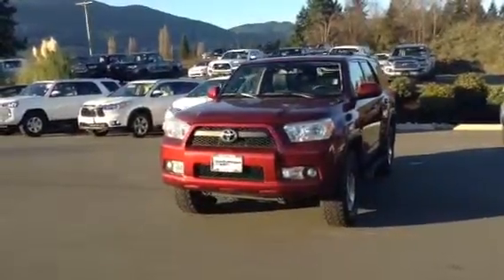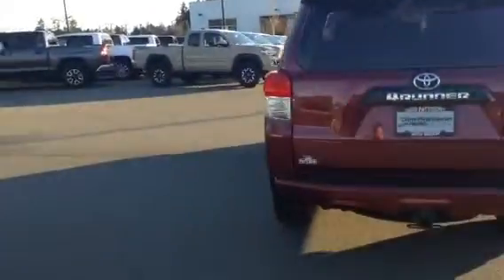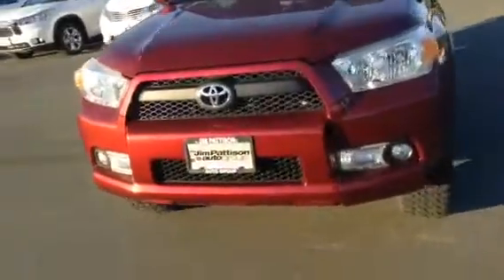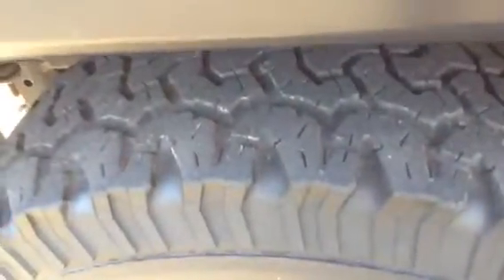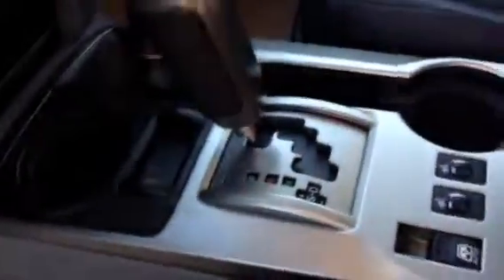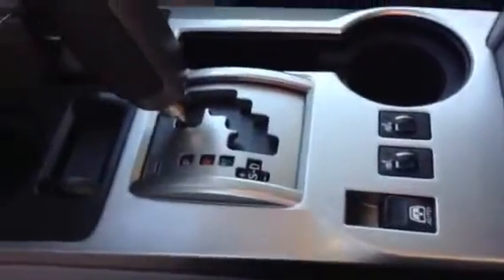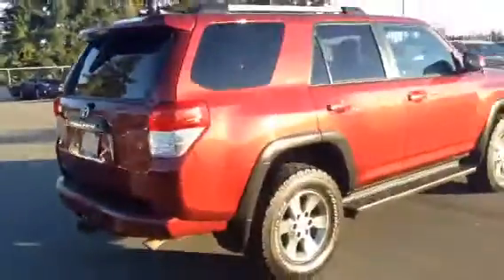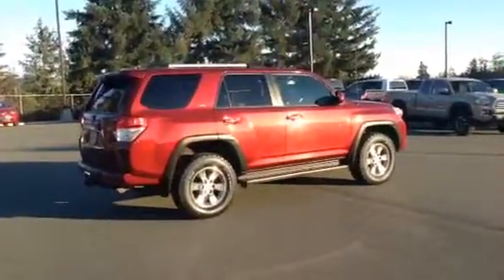2011 4Runner at Jim Pattison Toyota Duncan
This is a personalized video walk around of our burgundy 2011 4Runner at Jim Pattison Toyota Duncan.

Brandon Robinson
Auto Sales Professional